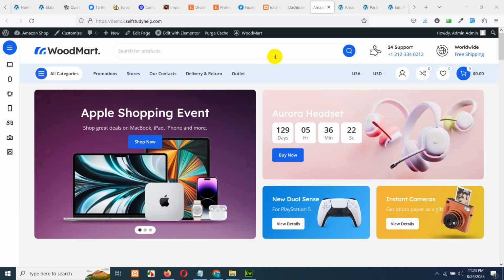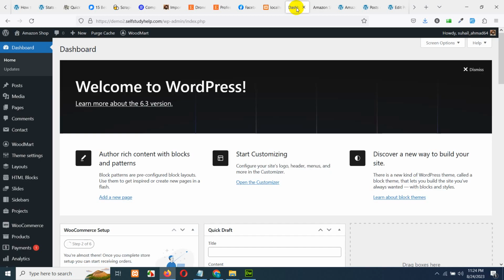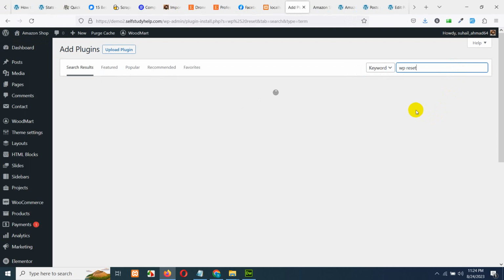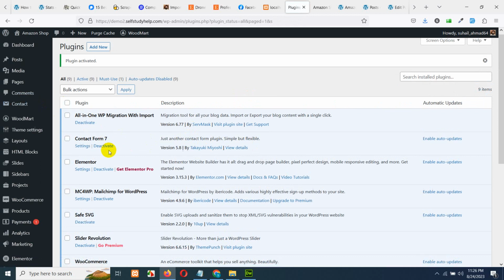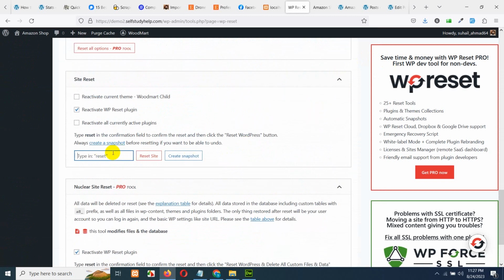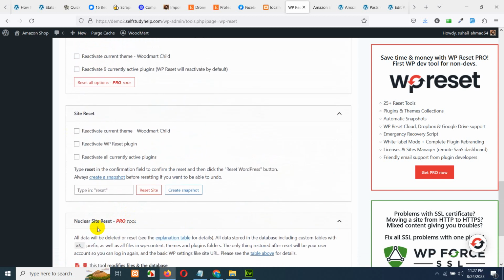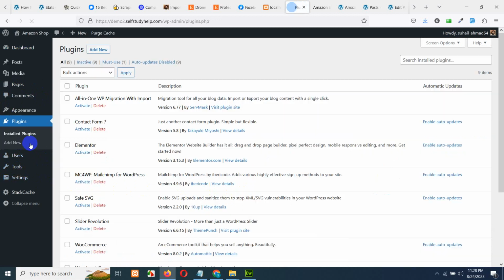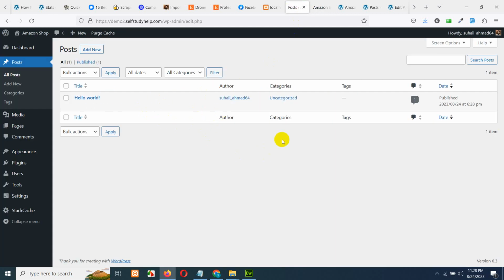How to delete all contents, plugins and themes in your wordpress website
Reset your wordpress website,
Flush all data from wordpress website,
Reset defaults in wordpress website,
How to make a website to its default state,
How to delete all data from wordpress website,
One click reset website,
one click delete data from the wordpress website